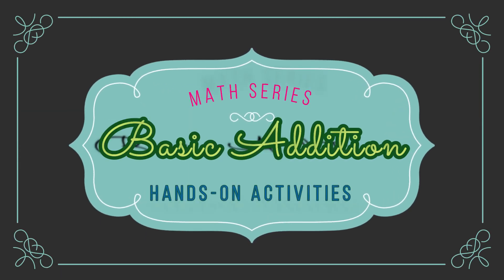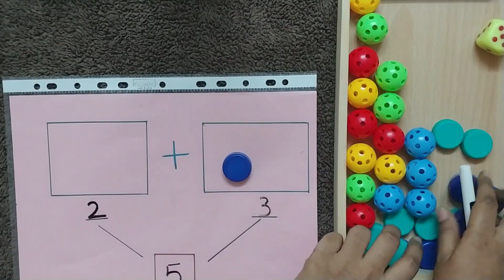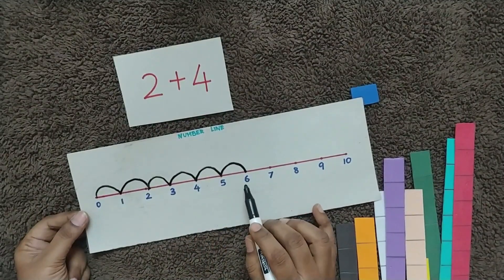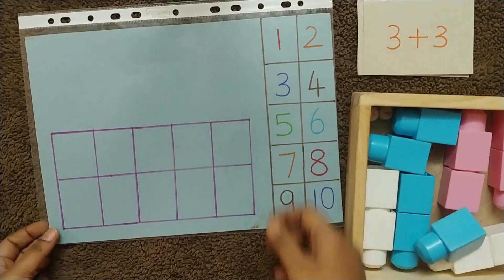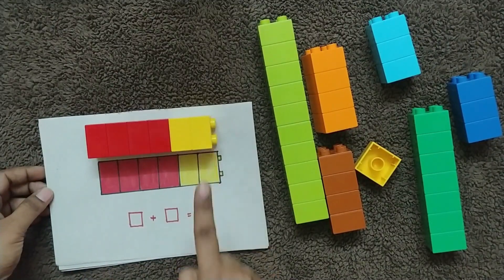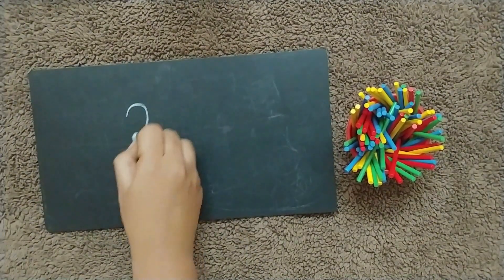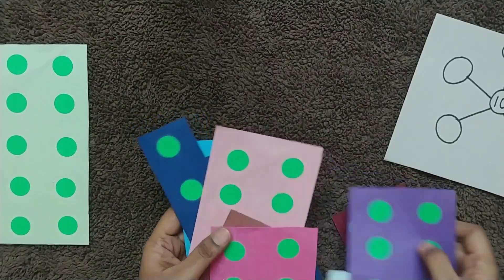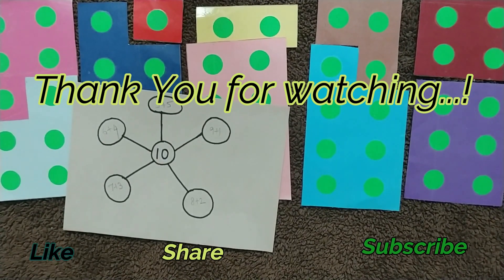Basic Addition | Hands-on Activities | Teaching Kids at Home | Math Series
I have shared teaching ideas on Basic Addition with hands-on activities. Practising the same concept with various hands-on activities helps to build a strong math foundation in kids. Make learning fun and more engaging with these DIY activities.

Happy Learning..!!